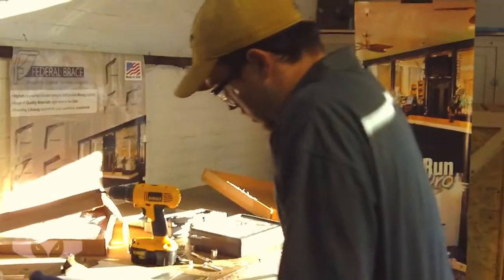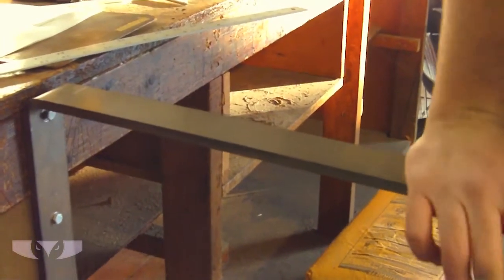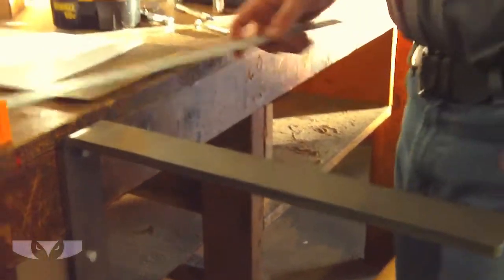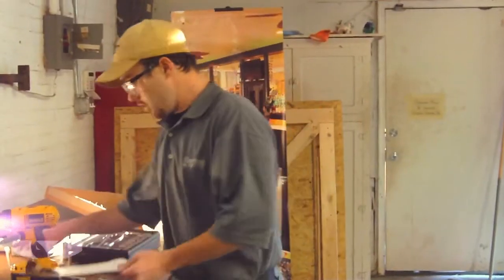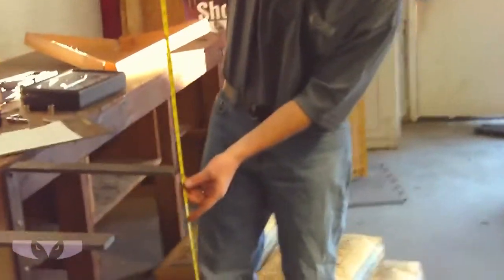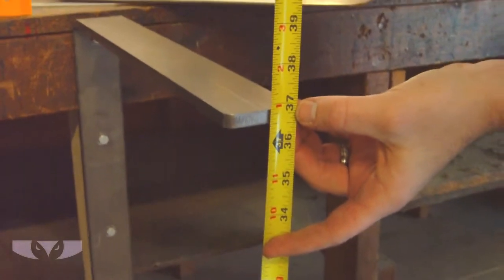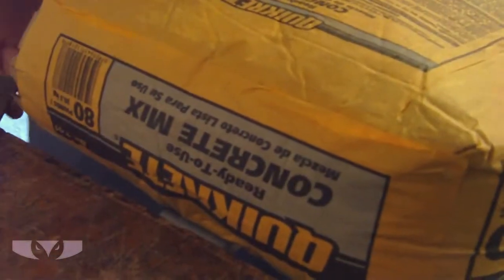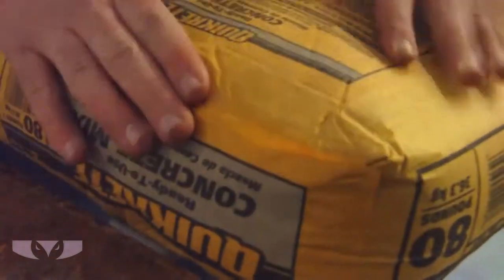Deflection Deformation Test / Manufacturing Series sponsored by Short Run Pro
In this video, Short Run Pro Team Engineer, Arthur Toal goes on location to explain the differences between plastic deformation and elastic deformation on an l-bracket.  Metal brackets will bend with the material that is put on the brackets but if the part returns to original shape it is structurally sound.  This is the third part of a series on cost effective practices for metal fabrication for your metal parts.  This is your weekly metal advice column.